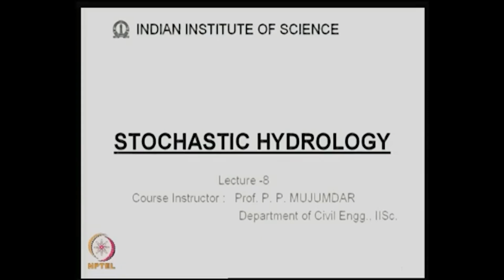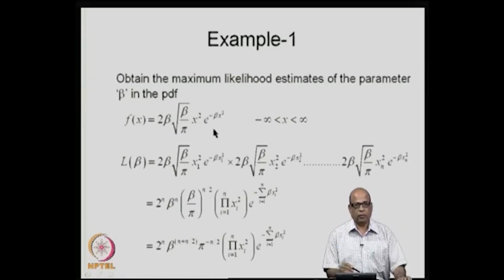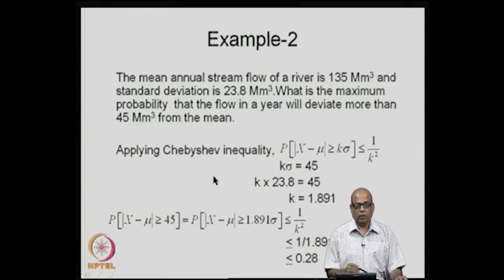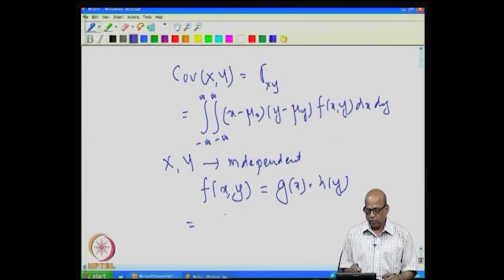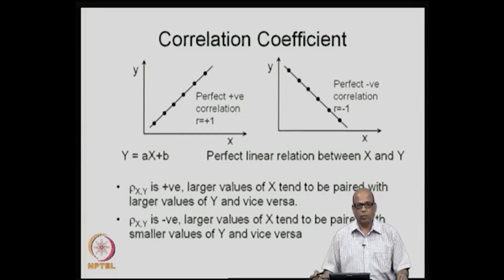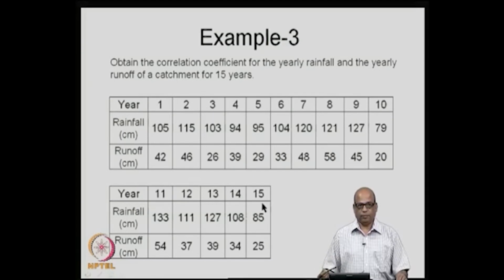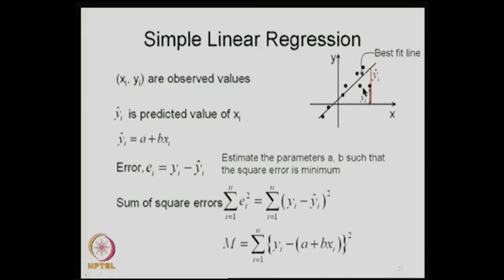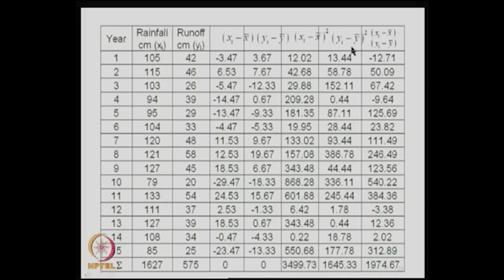Covariance and Correlation